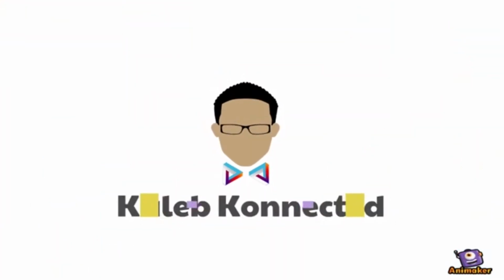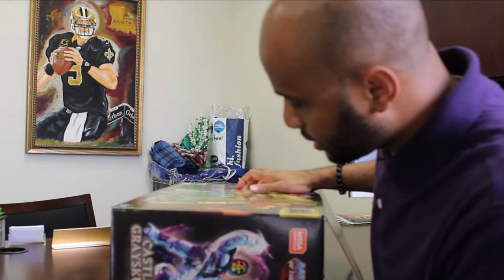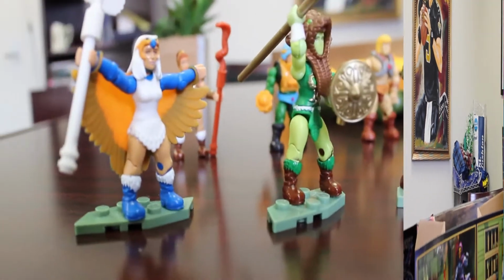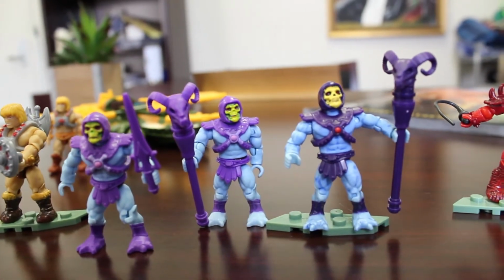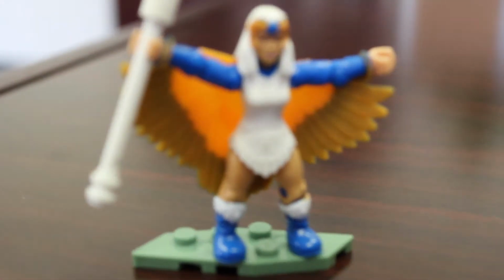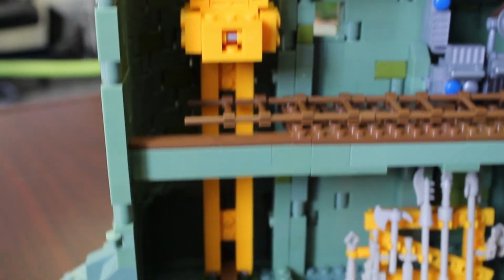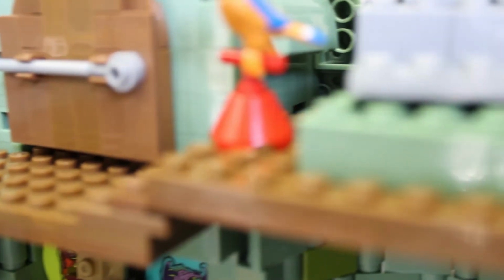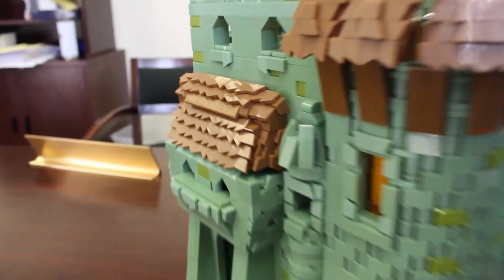MASTERS OF THE UNIVERSE (MOTU) Mega Construx CASTLE GRAYSKULL unboxing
First look at the new Mega Construx Probuilder set:
MASTERS OF THE UNIVERSE CASTLE GRAYSKULL
 a whopping 3508 pieces with 6 mega figures!

Took approximately 3 days to complete with help from Dad Konnected (theMEGAdad)

Megaconstrux.com a mattel brand.